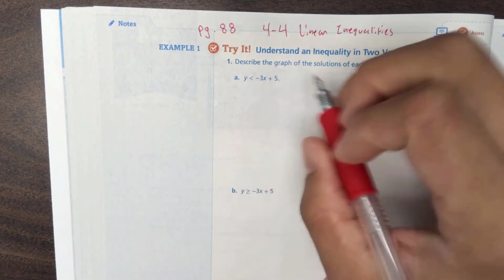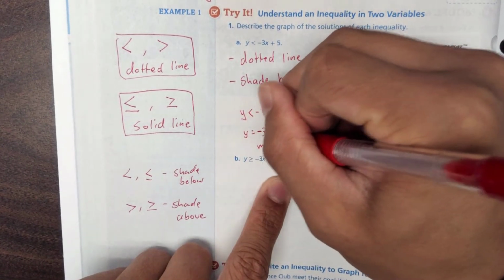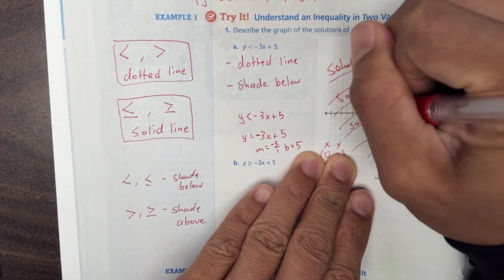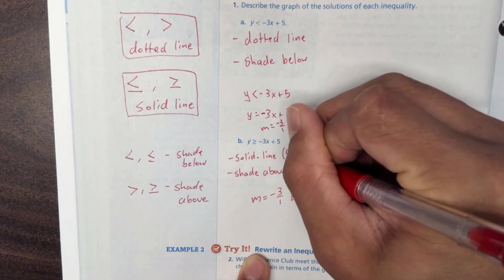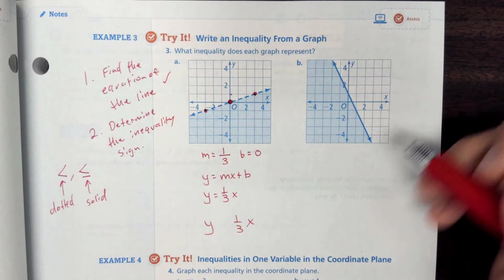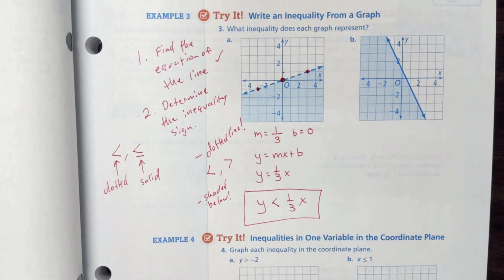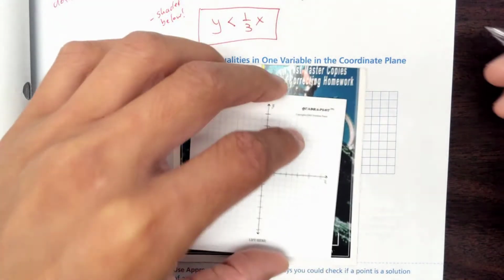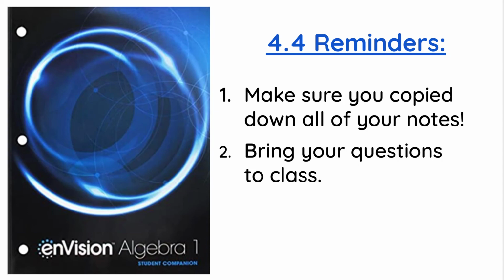Algebra 1 Lesson 4.4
This video introduces how to graph linear inequalities in two variables and how to write a linear inequality given a graph.